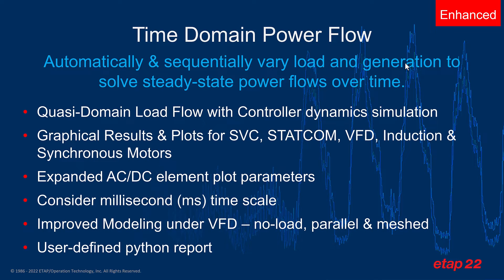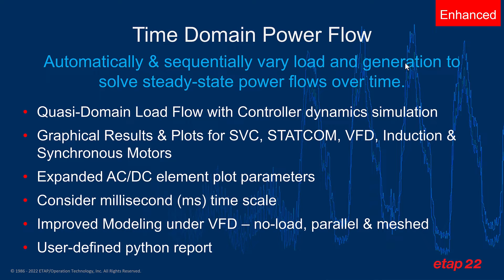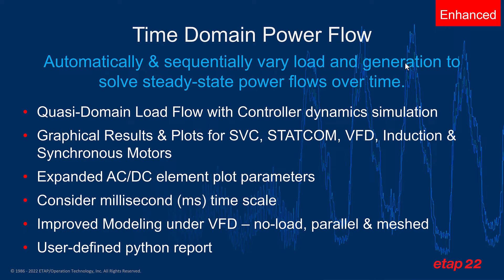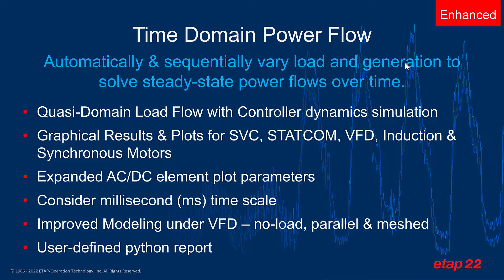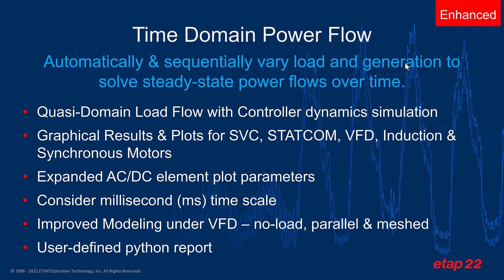Enhancements to Time Domain Power Flow in ETAP 22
- ETAP's Time Domain Power Flow allow the user to automatically & sequentially vary load and generation to ​solve steady-state power flows over time.​ Other enhanced include
  * User-defined Python report​
  * Expanded AC/DC element plot parameters​
  * Graphical results & plots​ for SVC​, STATCOM, VFD​, Induction Motors​ & Synchronous Motors​​